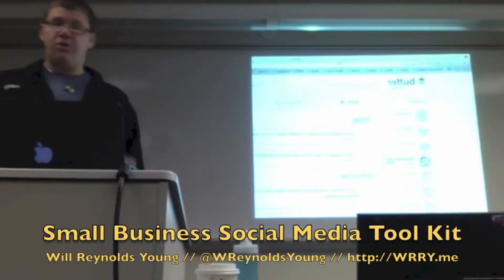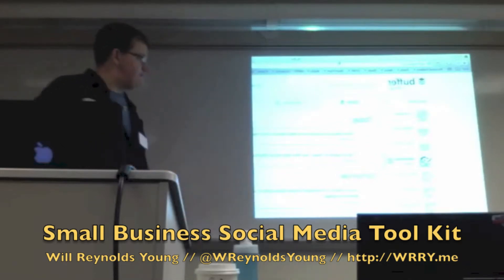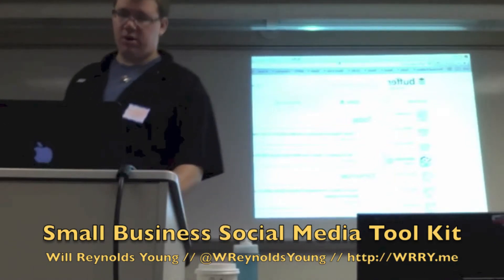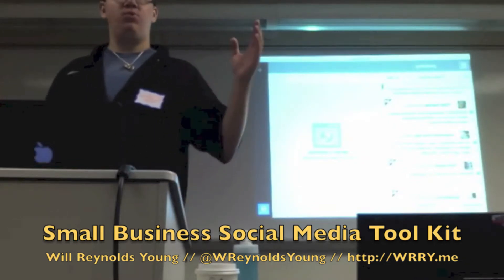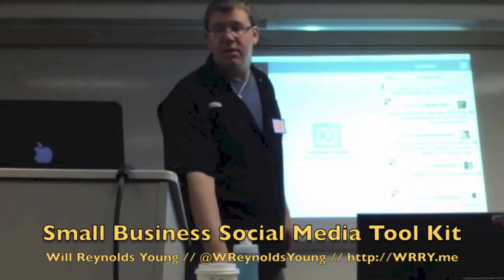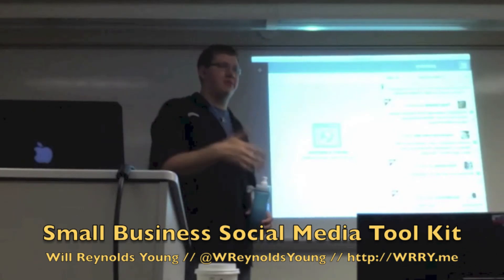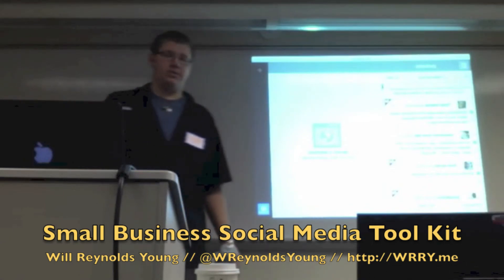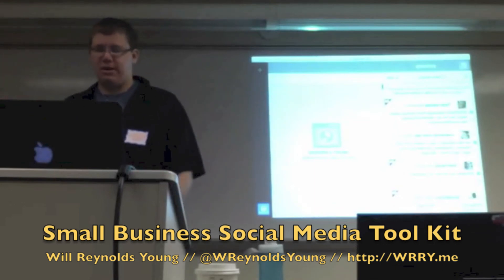Buffer for Social Media Analytics - Podcamp Pittsburgh 8 - Small Business Social Media Tool Kit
Let me know your thoughts and questions in the comment section below.

An audience member asks, "Are there any analytical tools on twitter that you can see how many people have looked at what you have posted? My answer: Buffer

In the full session I discuss a wide variety of social networks including: Facebook, Twitter, Google+, Instagram, Tumblr, Vine, Pinterest and Tumblr. We also discuss a wide variety of tools to us such as: Buffer, Hootsuite, Mention, Find Unfollow, IFTTT, Dropbox, Pocket, Evernote, Zite, and more.